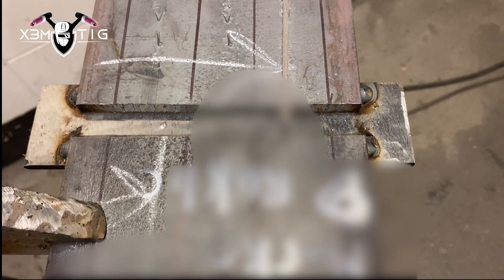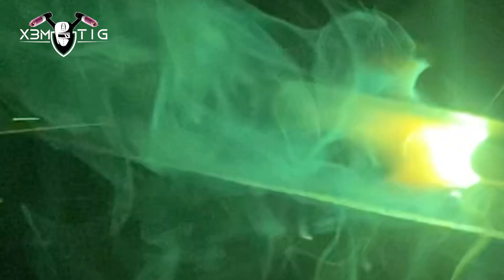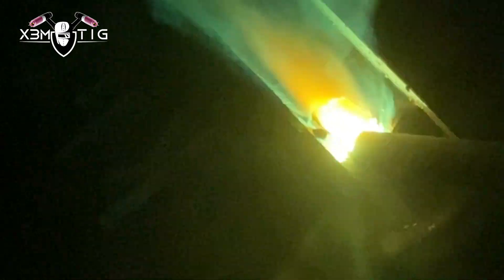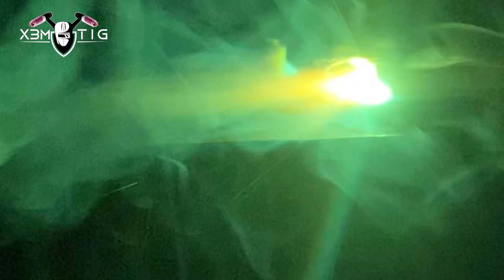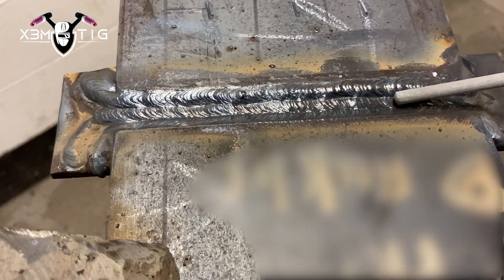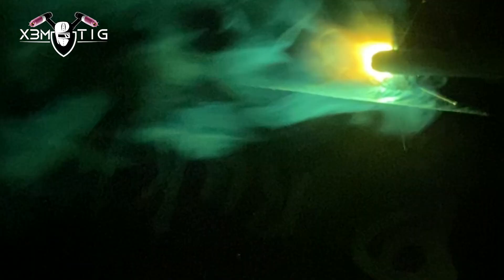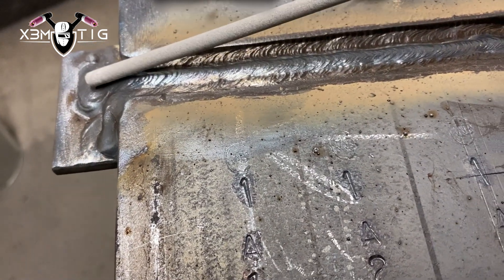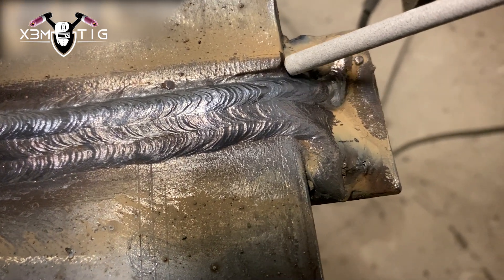Stick Welding | How To Stick Weld Structural Flat Test Position!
Learn how to Stick Weld in a flat position using the stringer beads welding technique!  E 7018, 1/8 welding rod. This video might give you some insights on how to pass the weld test.
When welding using the flat position or also known as the 1GF procedure,  coupons have a backing strip attached. NO GRINDERS, SAW BLADES, FILES, OR METHODS THAT REMOVE DEPOSITED METAL OR ALTER WELD BEAD PROFILE ARE PERMITTED.

To meet CWB standards, you can’t use a grinder during prep or grind a weld down. You can only use it for cleaning. Per CWB standards, all prep work and cleanup have to be done with a pearl pad or brush.

Second, CWB requires that you stop and restart in the middle of the welds you submit for testing. This means welders who want to get CWB certified have to have to master terminating welds and know how to tie in when they pick the weld back up. Otherwise, the finished weld will not maintain its integrity during testing.

All of my videos are recorded at working sites in various locations and different welding positions.
90% of my welding projects in videos are x-rayed, and if you like to see hands-on projects,  welcome!